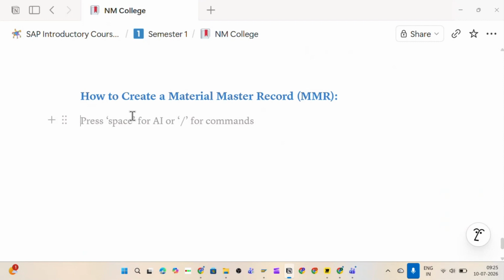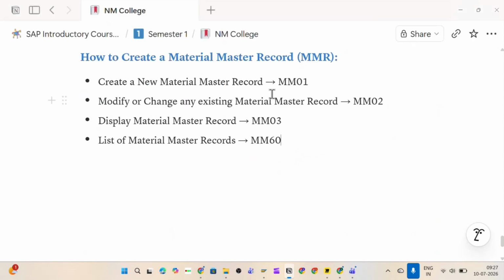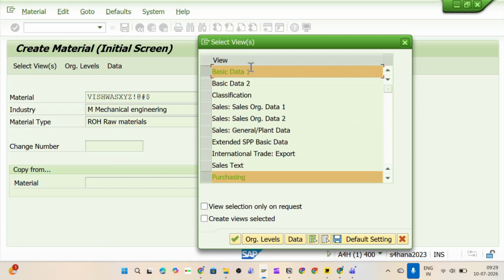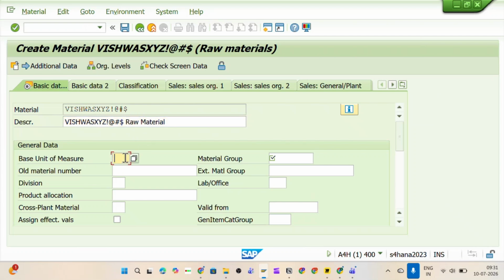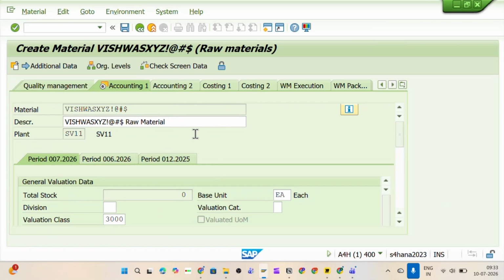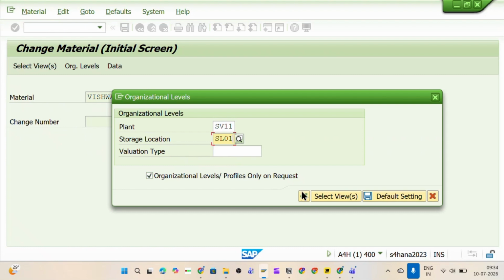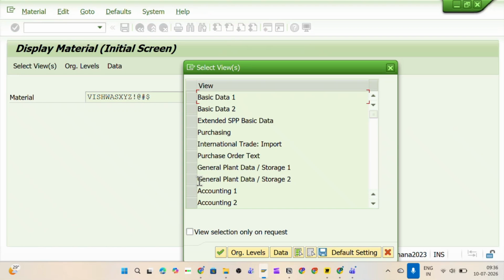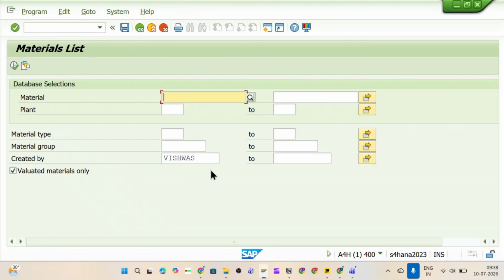L-1 SAP MM Material Master | Create, Change & Display Material Master Records | Material List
📞 CONTACT & RESOURCES

In this session of the SAP MM End User Training Series, you will learn how to Create, Change, and Display Material Master Records in SAP MM. Material Master is one of the most important master data objects in SAP, as it stores all information related to materials used across procurement, inventory management, production, sales, and accounting processes.

In this video, we will cover:

• Introduction to Material Master Record
• Importance of Material Master in SAP MM
• Create Material Master Record
• Change Material Master Record
• Display Material Master Record
• Material Master Views Explained
• Material List Overview
• Real-Time Business Scenarios
• Best Practices for Maintaining Material Data

By the end of this session, you will have a clear understanding of how organizations maintain material information and how Material Master data supports end-to-end business processes in SAP.

This playlist is designed for Students, Freshers, End Users, SAP MM Consultants, Procurement Professionals, and anyone interested in learning SAP Materials Management from scratch.